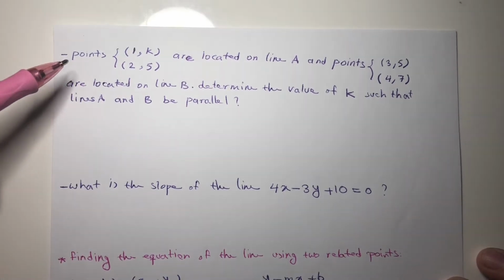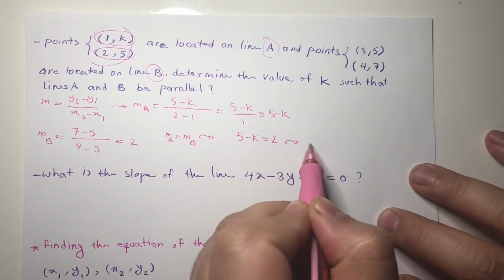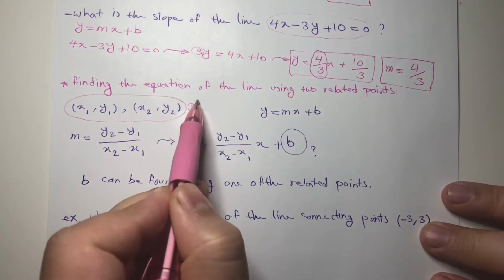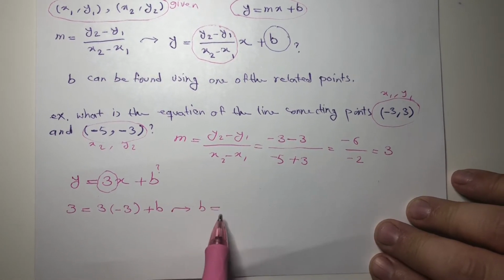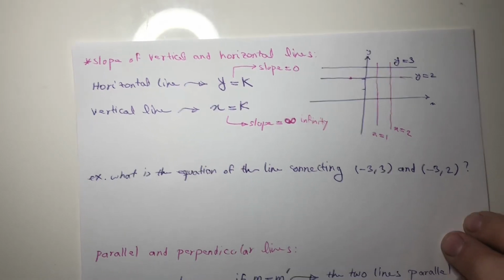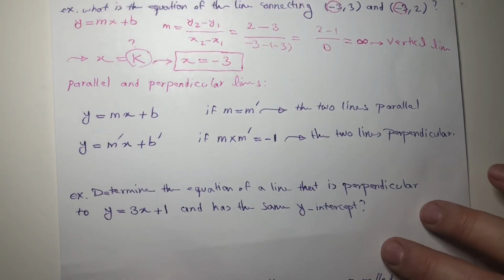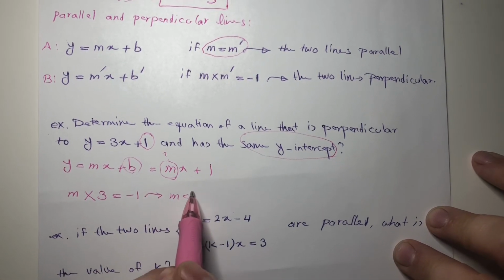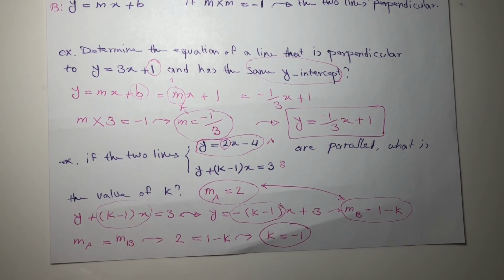Analytical Geometry 2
In this video/lecture/tutorial you learn about slope of the lines, line equations, parallel and perpendicular lines, and I solve some examples to clarify the topic.
how to find line slope?
how to identify parallel and perpendicular lines?